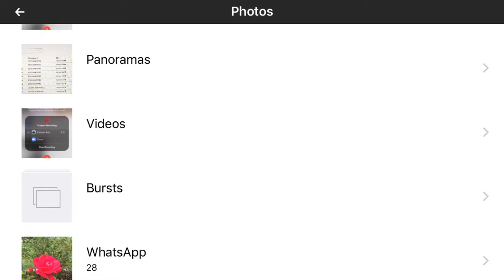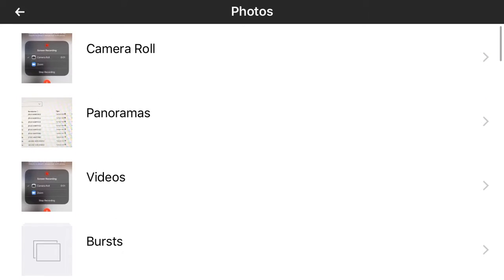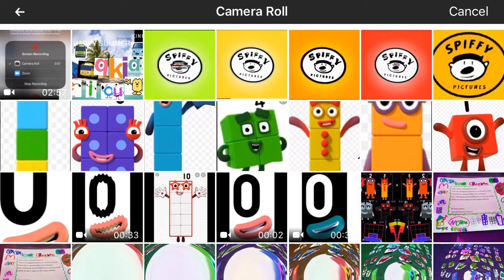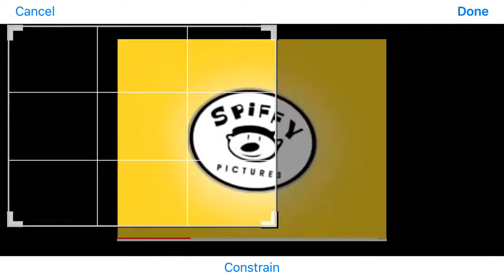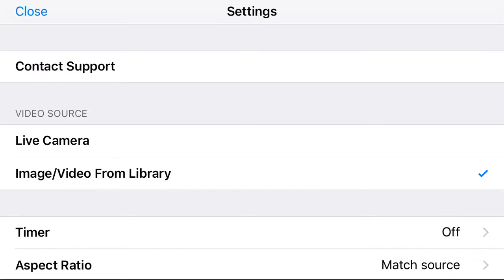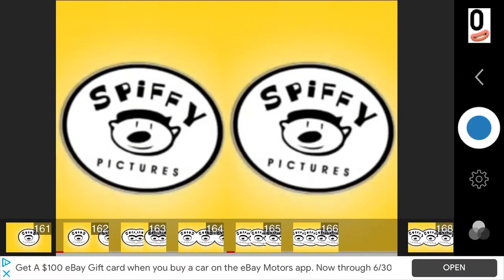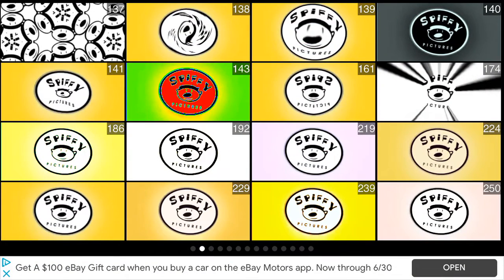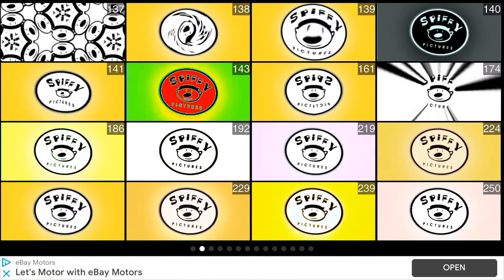How to Make The Real G Major 4 on Mega Photo